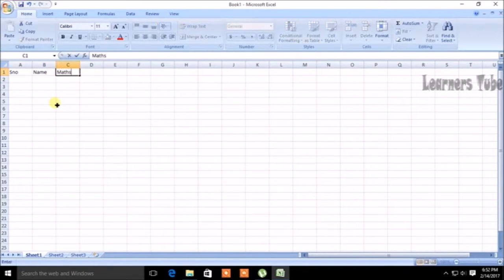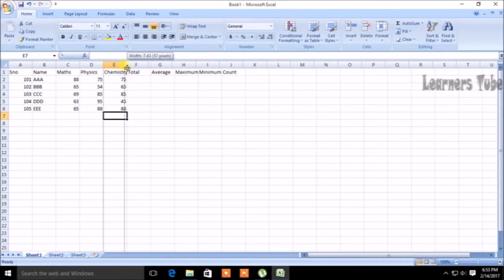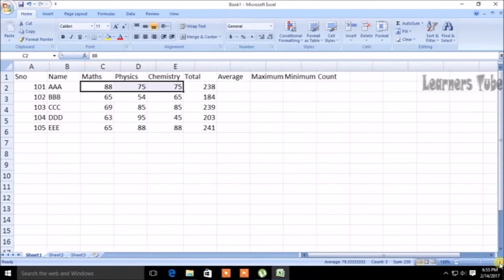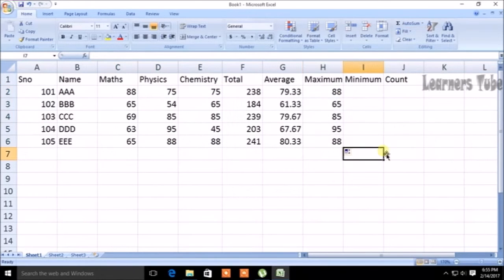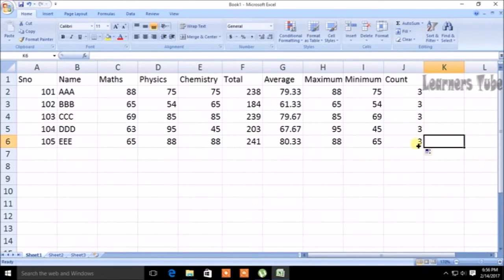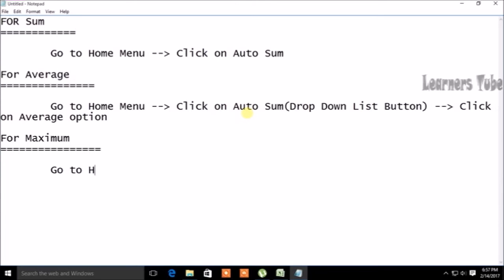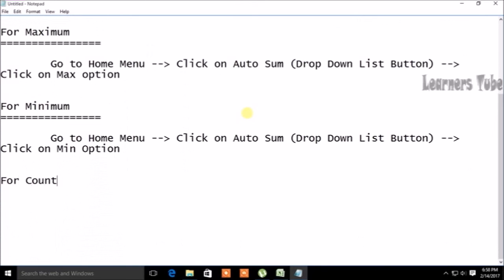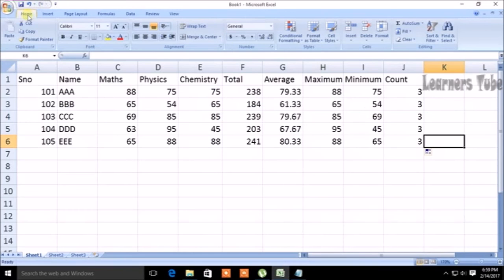MS EXCEL BASICS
Excel allows us to perform calculations (like a calculator) and manipulate text (like a word processor). Its power comes from being able to do multiple related calculations, based on its grid structure. So while with a calculator or on paper we can do simple sums, in Excel we can do the same sum many, many times.
Excel allows all types of functions but in this class we are going to dealing with autosum sum, average, max, min and count